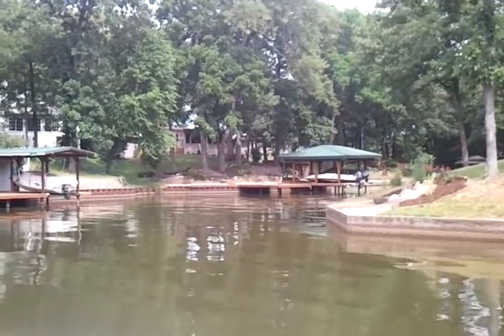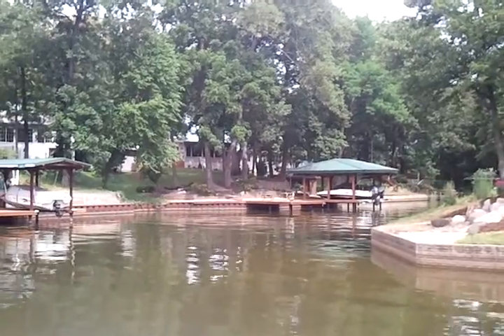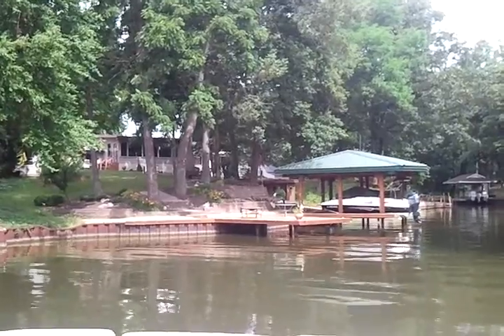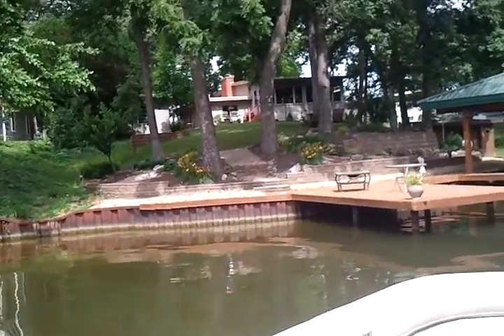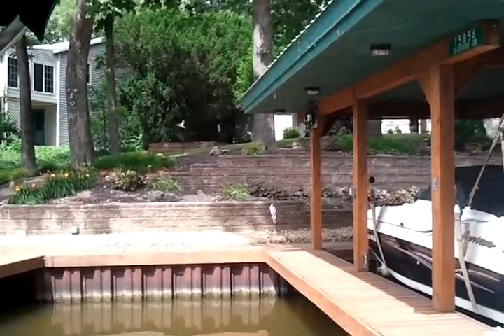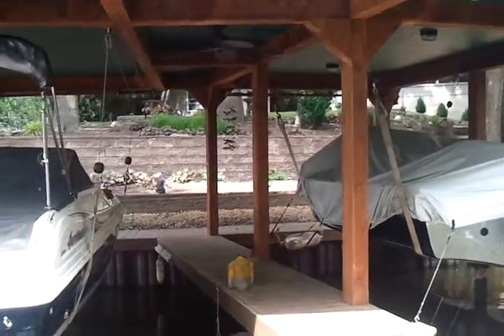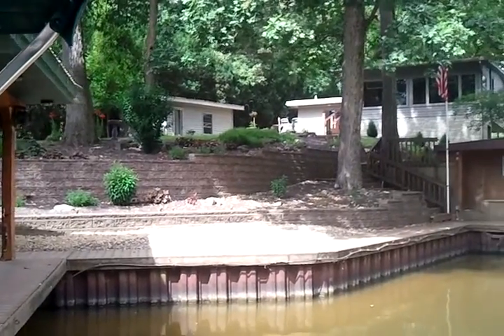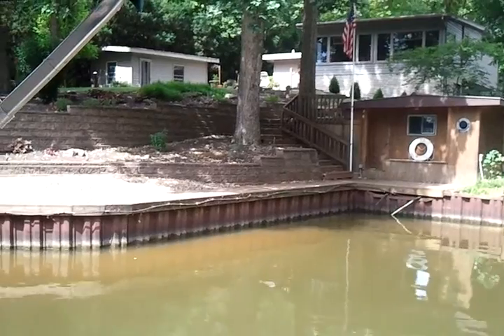Kiefer Landscaping - Effingham, IL - Lake Sara Allan Block Retaining Walls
Just a short video showing one of the many Retaining Walls we have installed over the years out at Lake Sara in Effingham, Illinois.